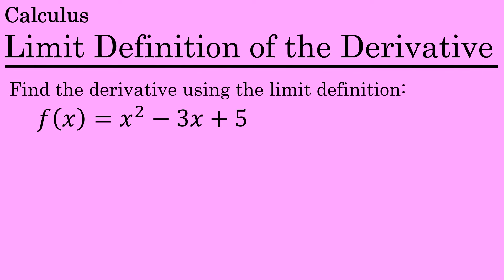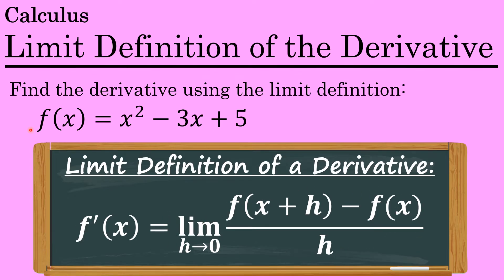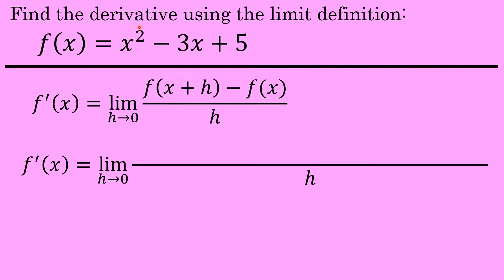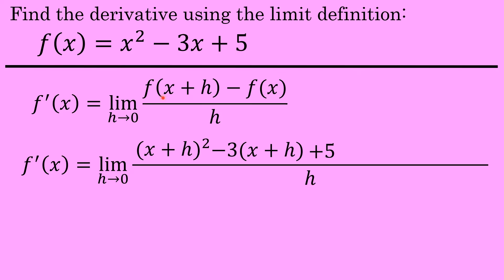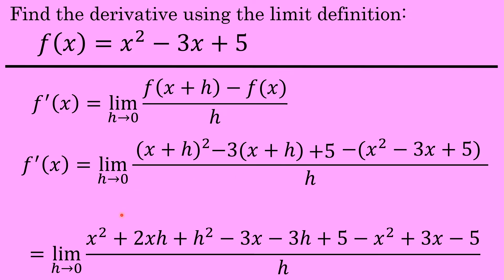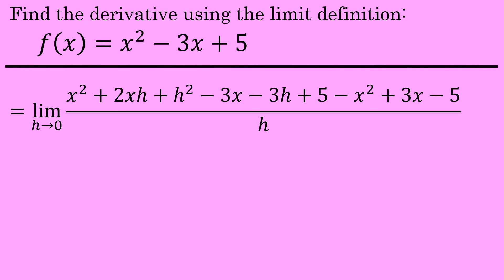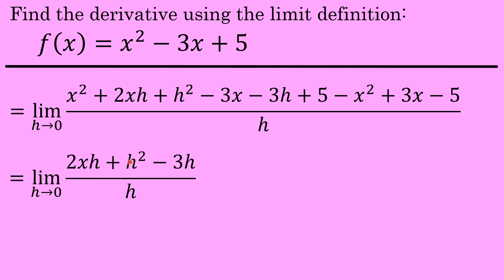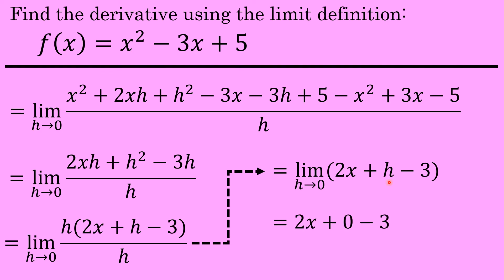Limit Definition of the Derivative - How to Differentiate a Polynomial - Calculus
The limit definition of a derivative is a way to find the derivative of a function (provided that the limit exists). In this video, I go through the process of finding a derivative using the definition.

The rules of differentiation in Calculus are based on this limit definition of the derivative.